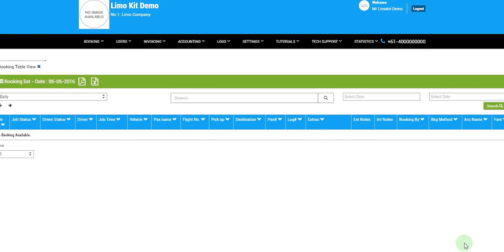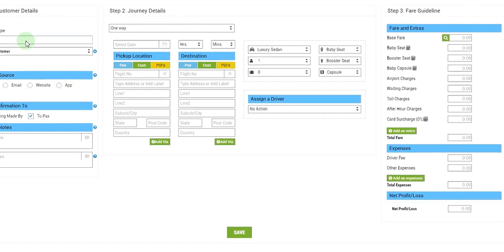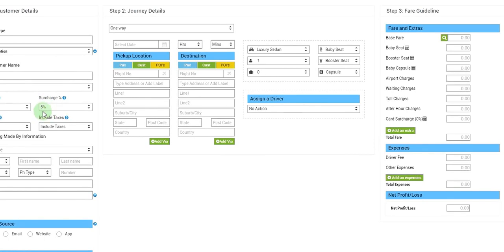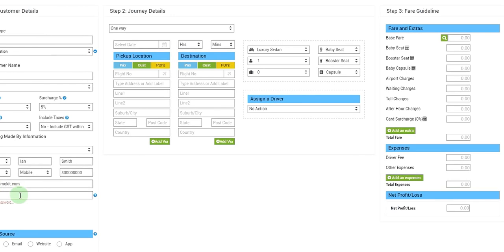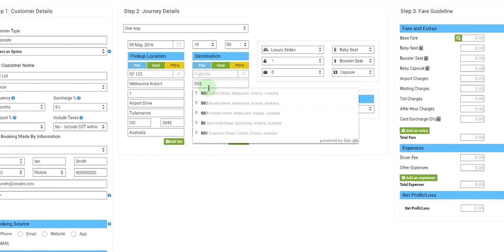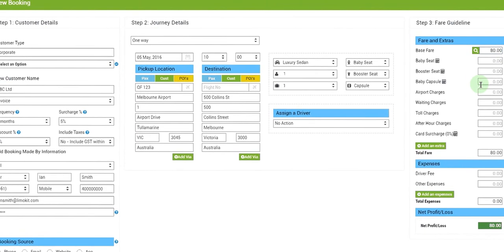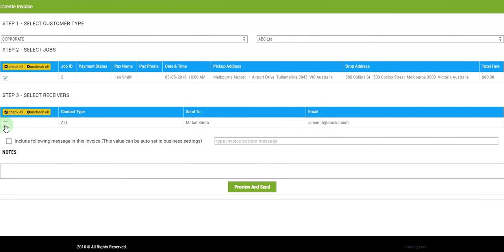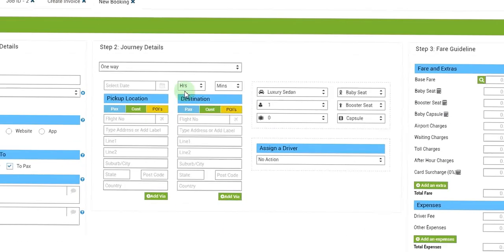Limokit BMS Quick Start Guide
In this quick start guide we would show you how create a new customer, make a new booking and finally send an invoice for that booking to the customer